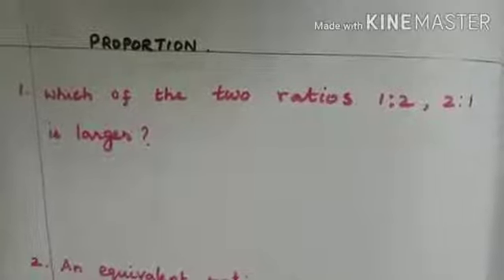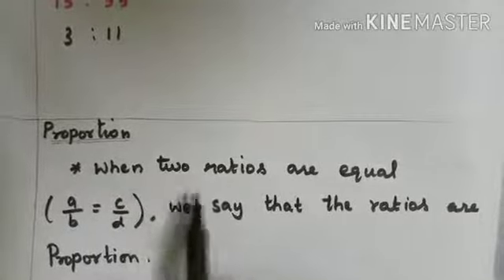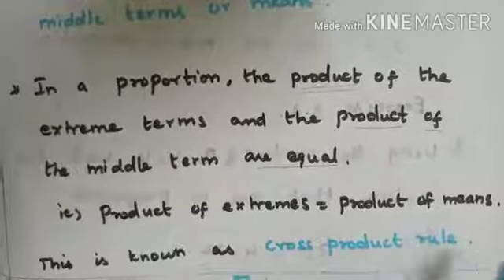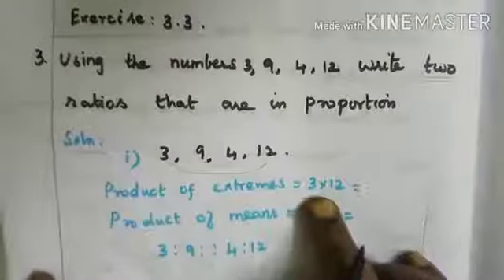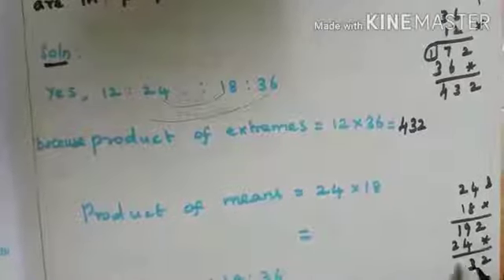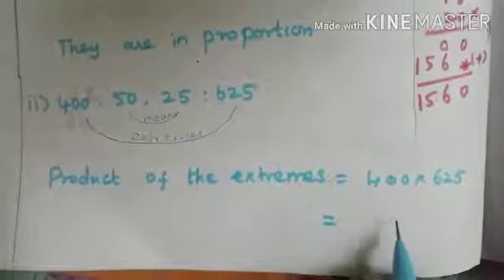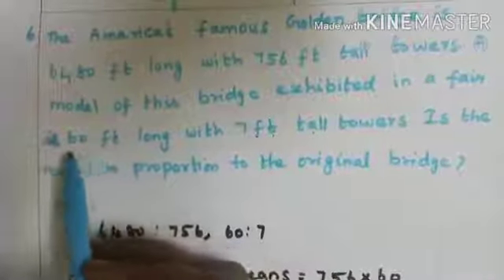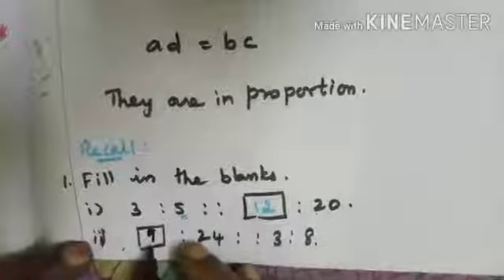19 08 2020 Vl B Maths Chapter 3 Ratio and Proportion360p1